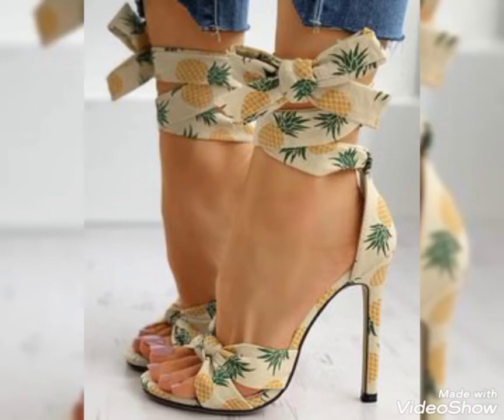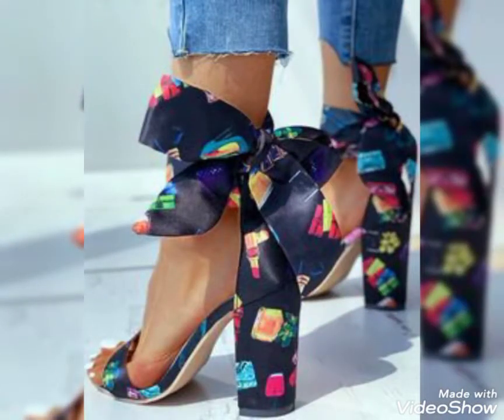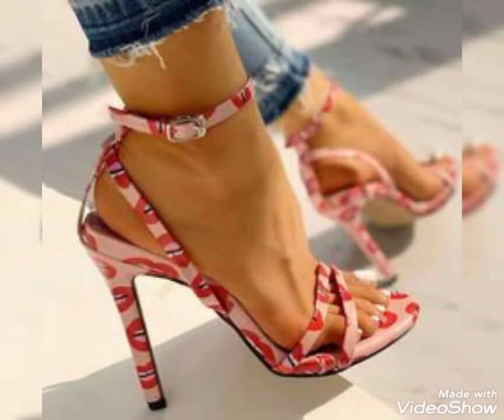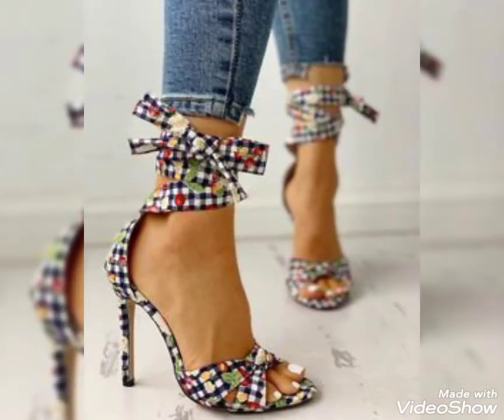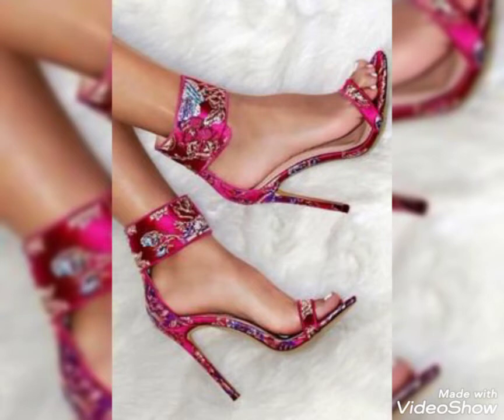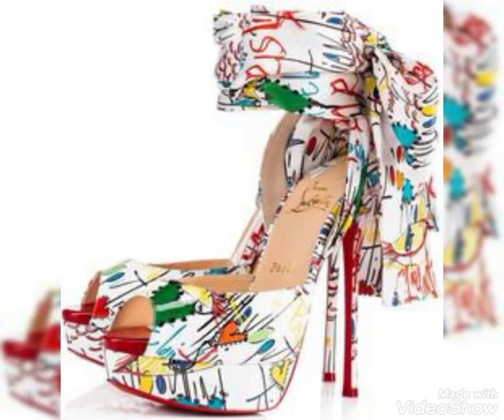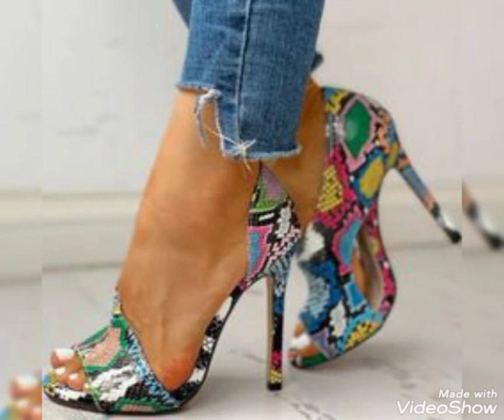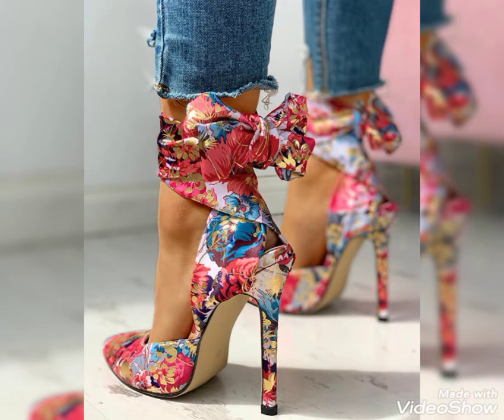Sexy and out standing printed toe high heel shoes designing ideas #2022 #2023